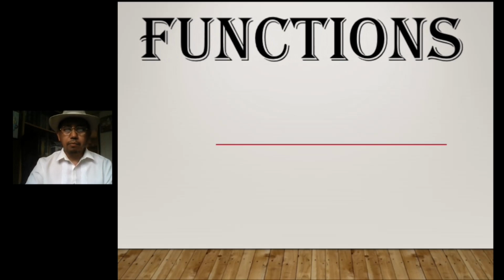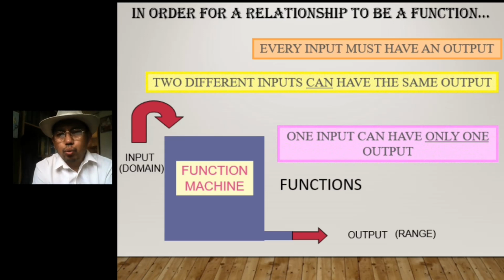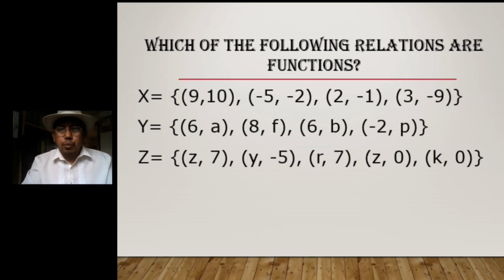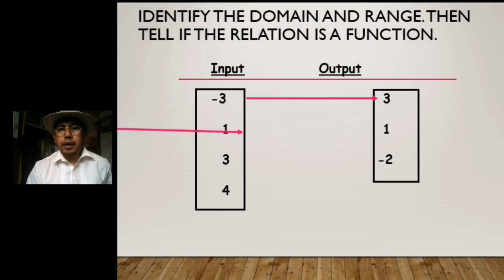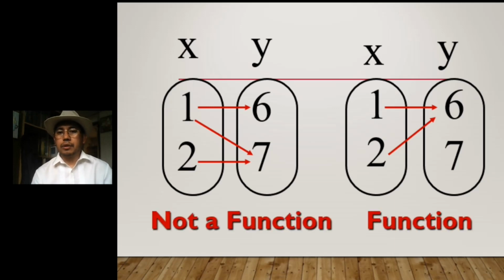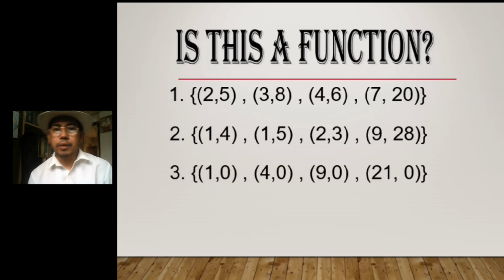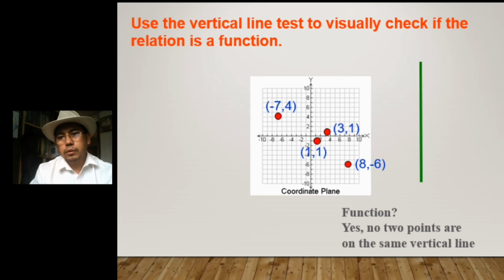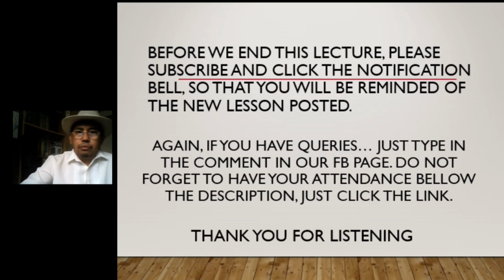Introduction of Functions in General Mathematics Series 1